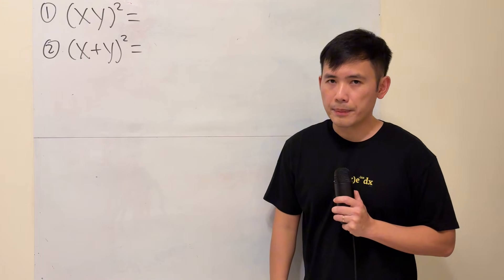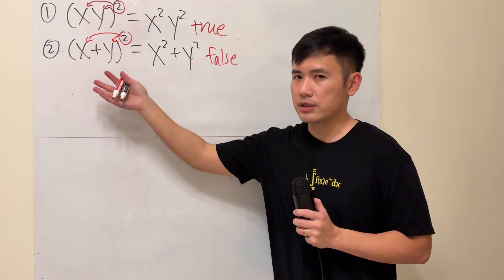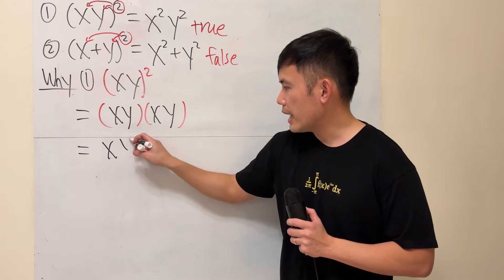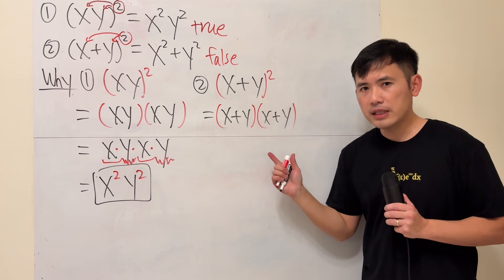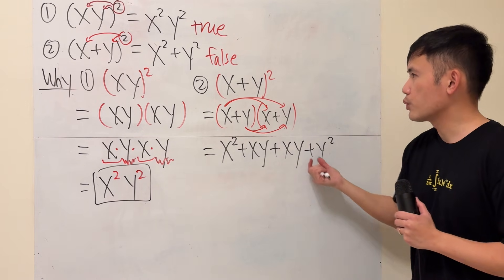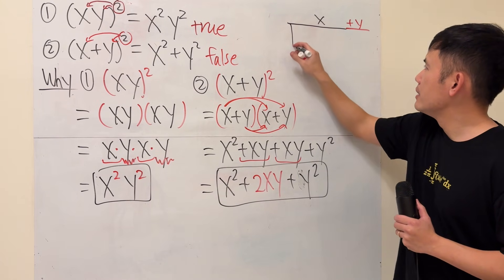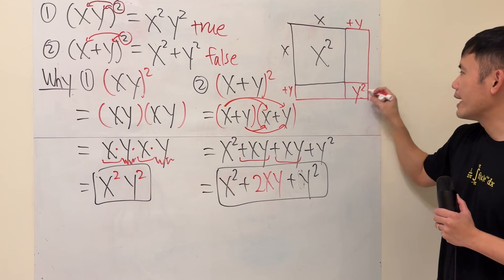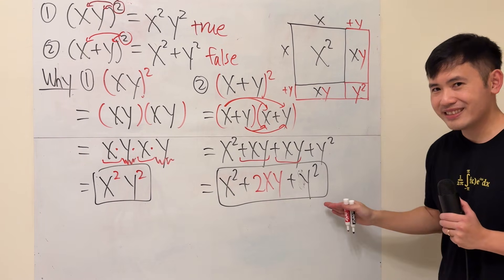Understand (xy)^2 vs (x+y)^2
We will answer the quesiton "when we can distribute the exponent: (xy)^2 vs (x+y)^2? This is a